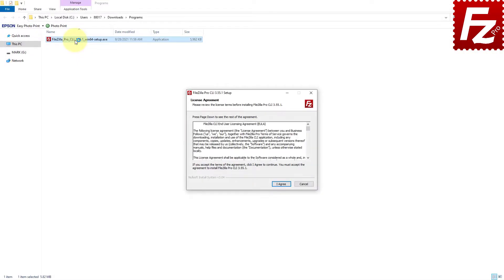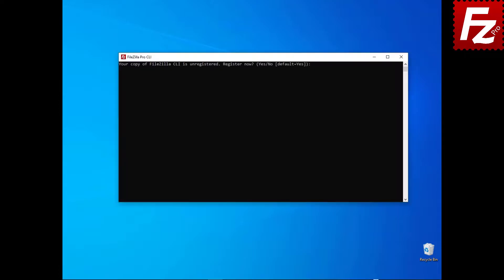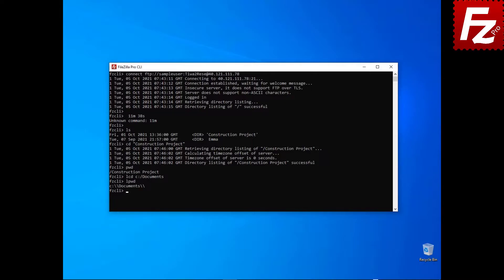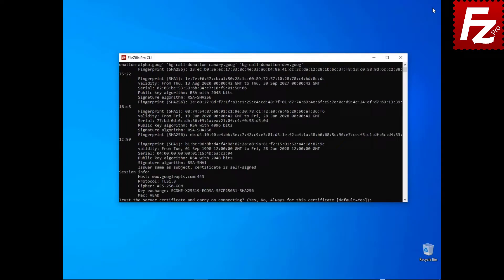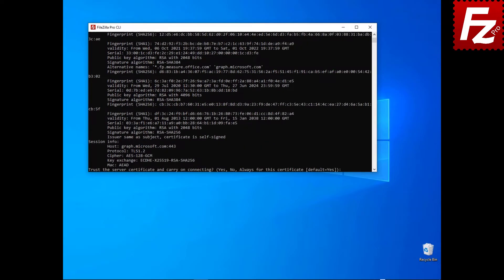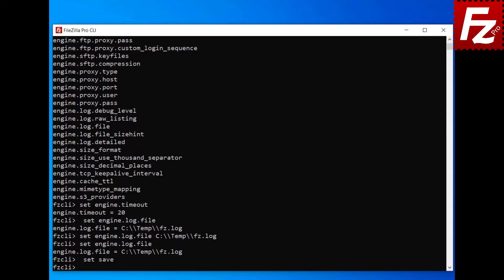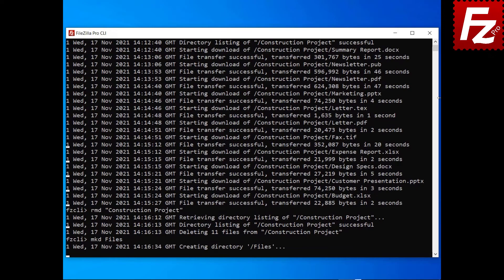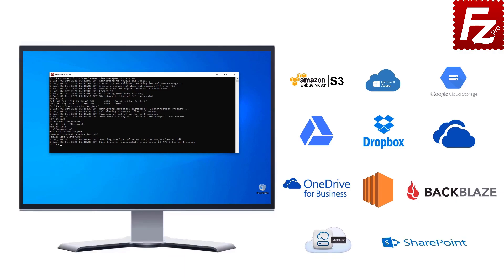FileZilla Pro CLI Complete Tutorial with Commands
This tutorial is a collection of all FileZilla Pro CLI videos, included how to use the commands to manage directories.

Link to the corresponding entry  FileZilla/ FileZilla Pro Knowledge Base

Chapters:

00 - 00:00 - Introduction
01 - 00:04 - How to Install the Command Line Version of FileZilla Pro
02 - 01:58 - How to Transfer Files using FileZilla Pro CLI
03 - 02:56 - How to Access Cloud Storage Services part 1/2
04 - 03:58 - How to Access Cloud Storage Services part 2/2
05 - 05:07 - How to Change FileZilla Pro CLI Settings and Get Commands Help
06 - 06:23 - How to Use the Commands to Manage Directories in FileZilla Pro CLI